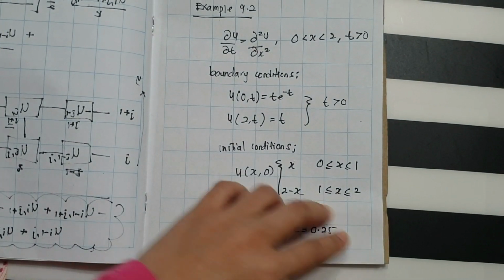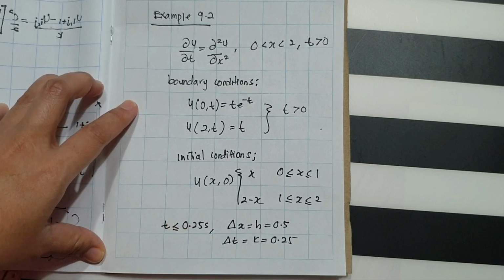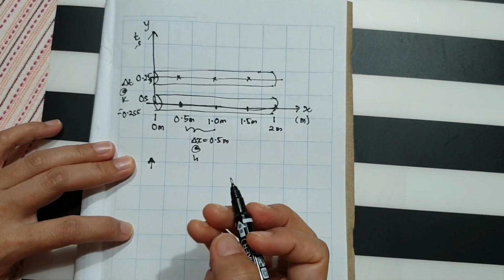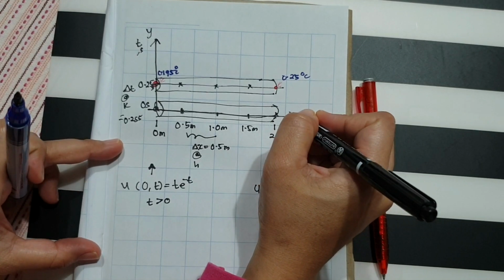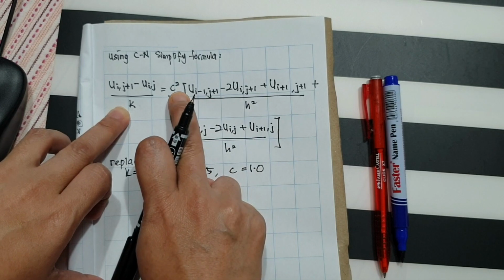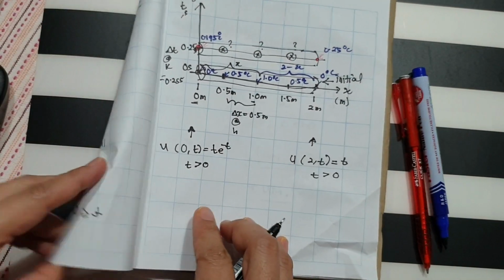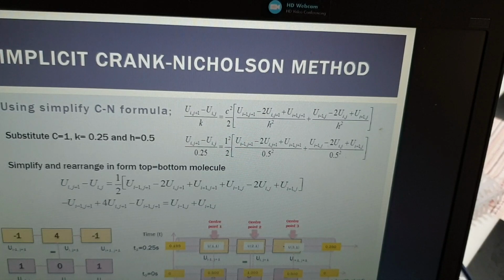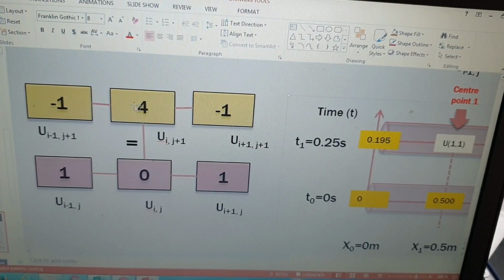C-N Implicit Method Example_Part 1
This video is made for BFC 24203 Civil Engineering Mathematics 4 for Bachelor in Civil Engineering Program, Faculty of Civil Engineering & Built Environment, Universiti Tun Hussein Onn Malaysia. In this topic, students will be able to understand how to do the approximation for the Heat Equation using Crank-Nicholson  Implicit Method.